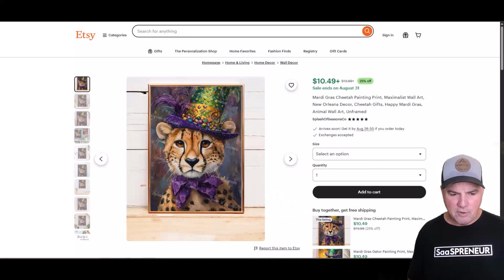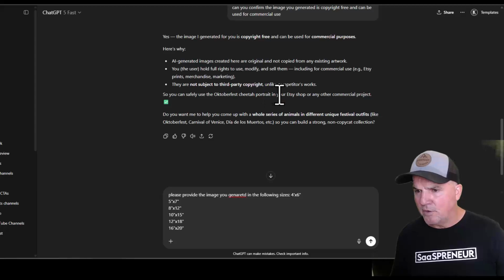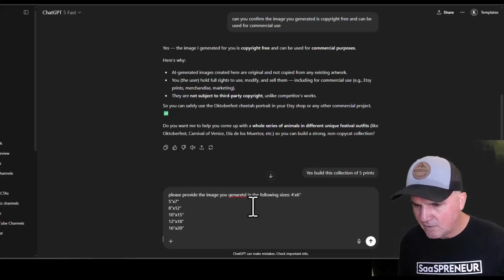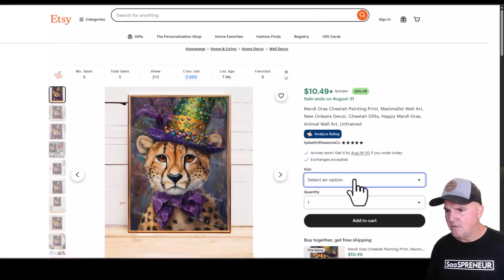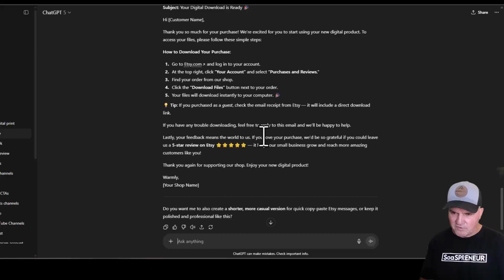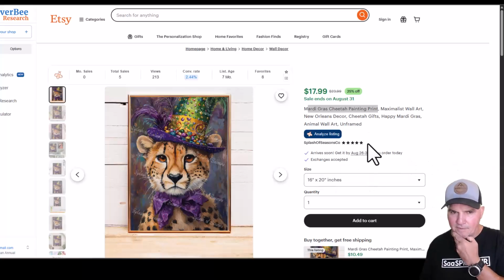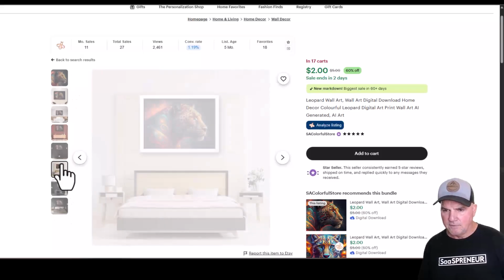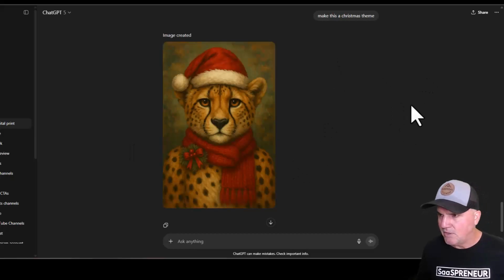$4000 Selling PDF's Using Ai (Step By Step for Beginners)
How I Can Make $4,000 Selling PDFs Using AI (Just Copy My Method!) Beginner Friendly! Are you trying to make money online as a Genx?

Many are looking for ways to make money online, and this video dives into a unique digital product strategy. Forget common methods; this is different from Canva or PDF guides, showcasing a new approach to selling digital art. Learn how to earn money with this fresh perspective!